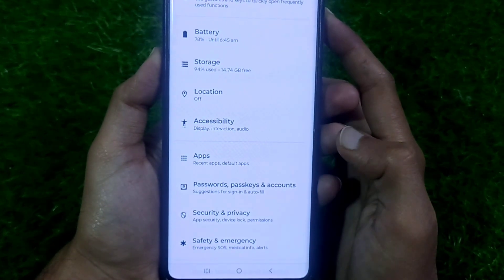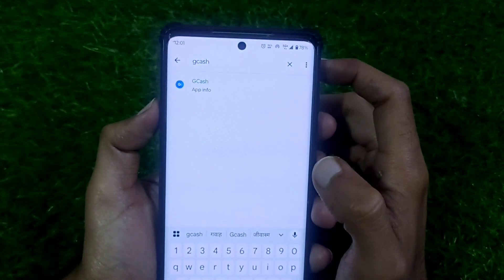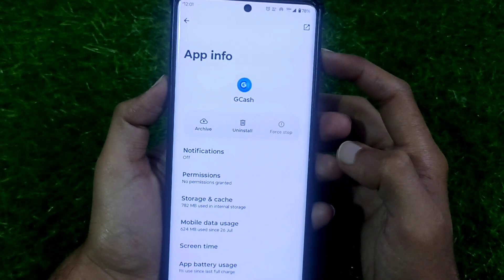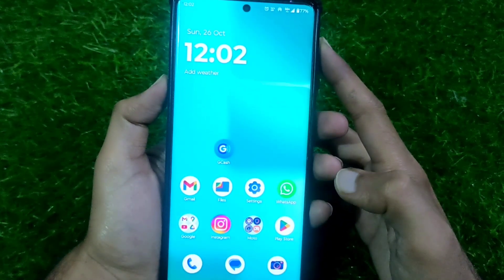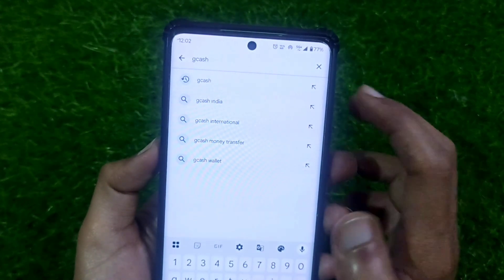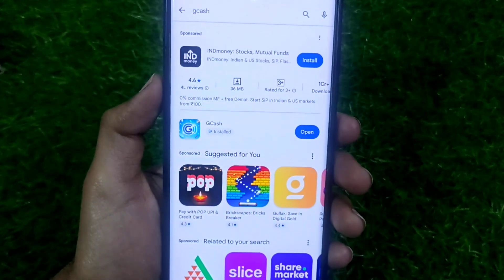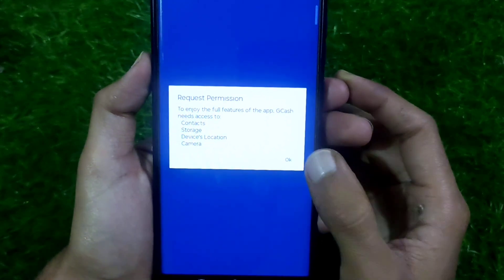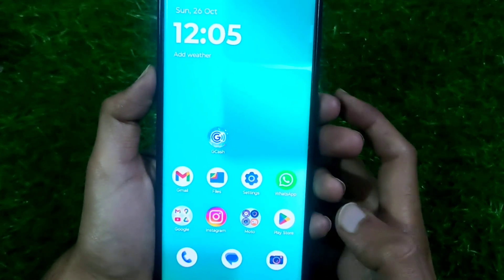Gcash Problem Today | How To Fix Gcash Not Opening | Gcash Update Problem 2025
Topics Covered:-
1. gcash problem today
2. gcash not opening after update
3. gcash update problem 2025
4. gcash update problem today
5. gcash not working
6. gcash not opening

bakit hindi nag bubukas ang gcash
why my gcash cant open